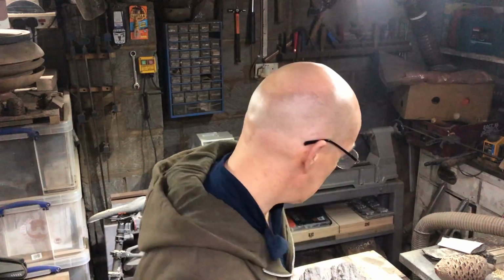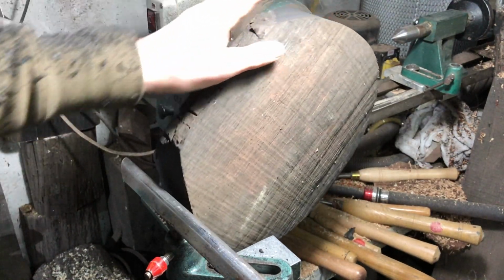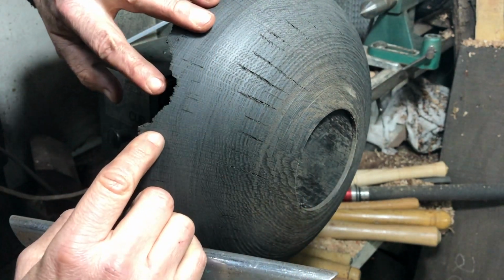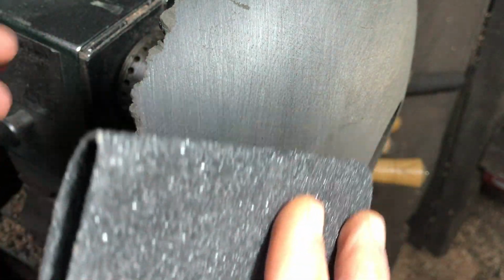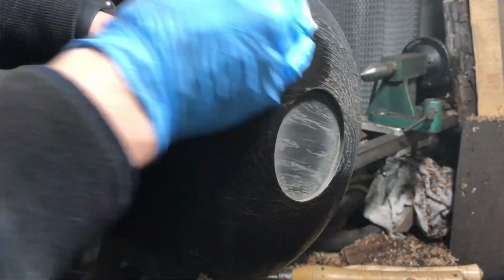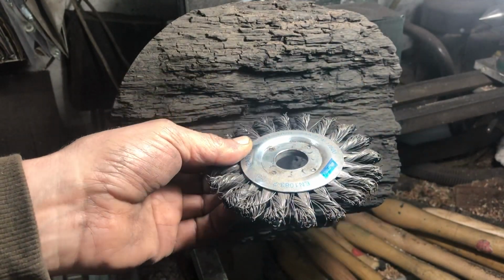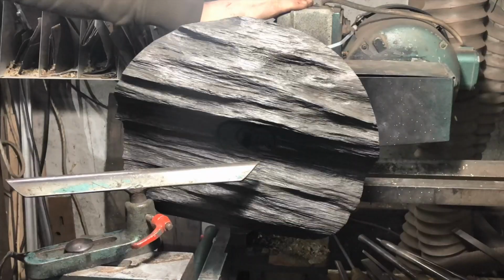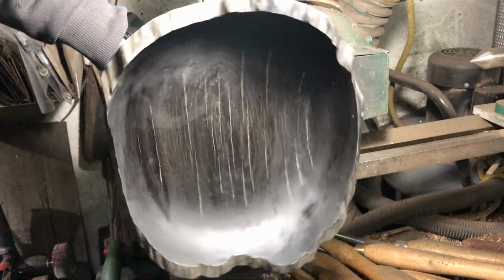HOW TO turn a natural edge - Bog Oak Bowl - Piece 792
This video is about The SECRETS of turning a natural edge - Bog Oak Bowl - Piece 792
woodturning